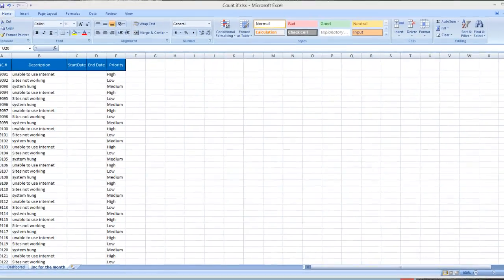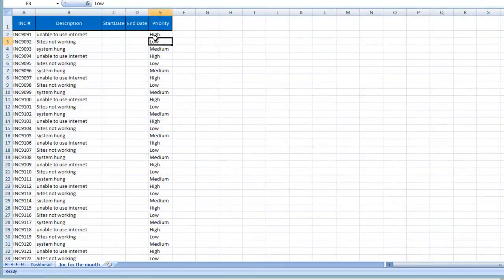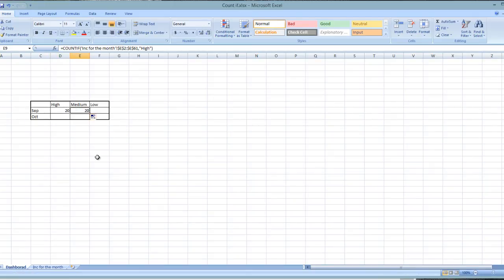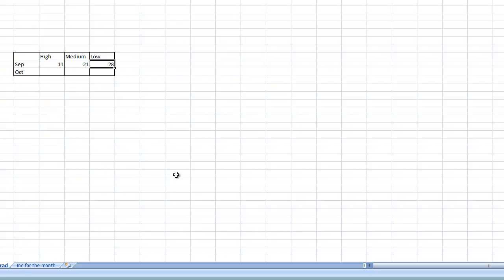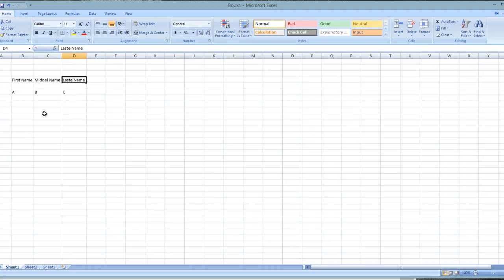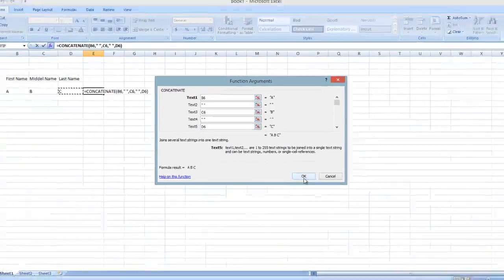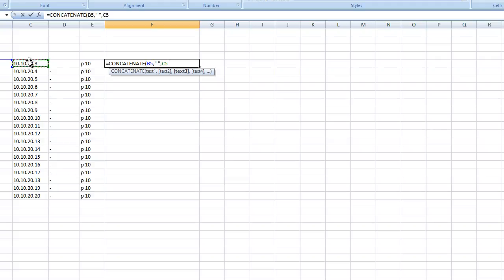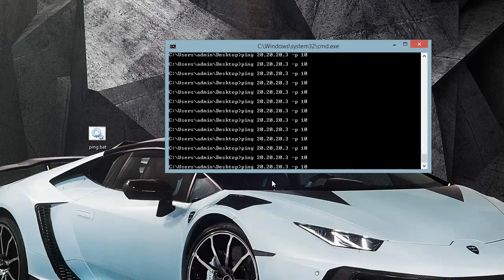Advance excel video- How to use countif and CONCATENATE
This Video help you to learn how to use Count if and CONCATENATE. count if will help you to make dashboard . attendance sheet. concatenate can help to use script for IT administrators and creating batch file on command basis.